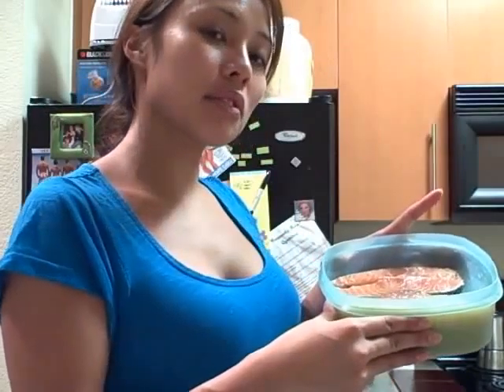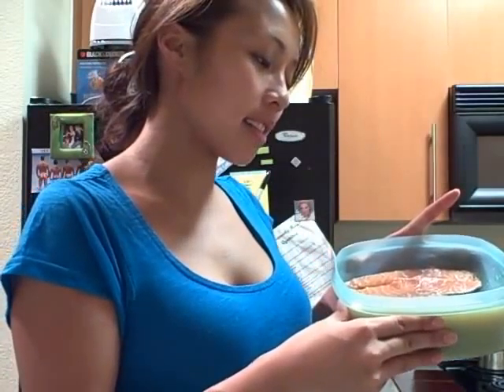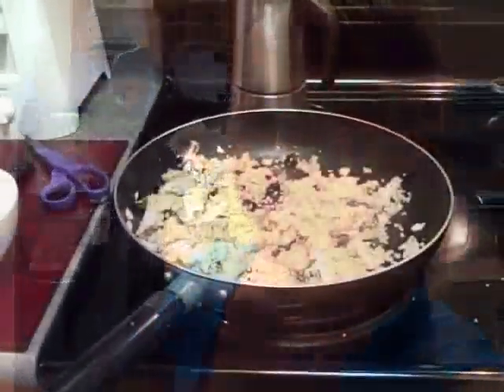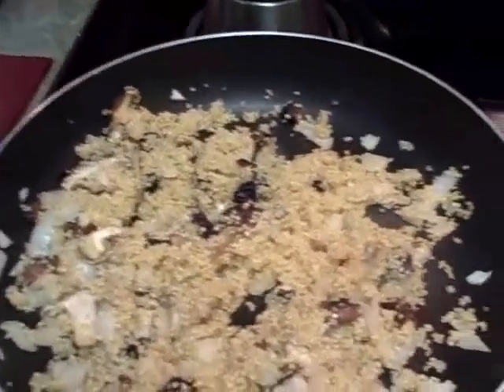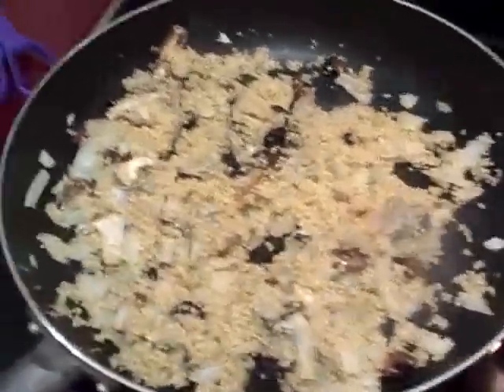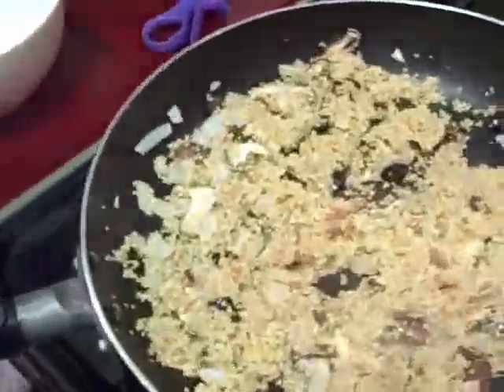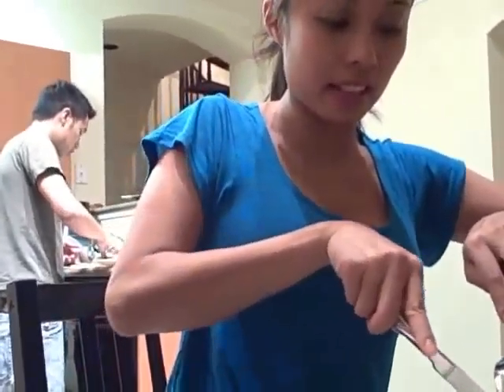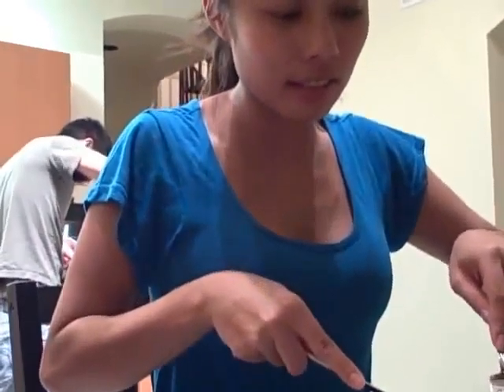Healthy, Hot + Delicious with Cookie! Miso Beer Slow Cooked Salmon